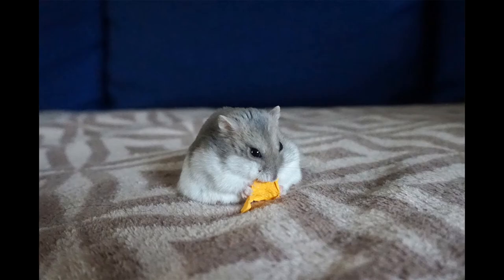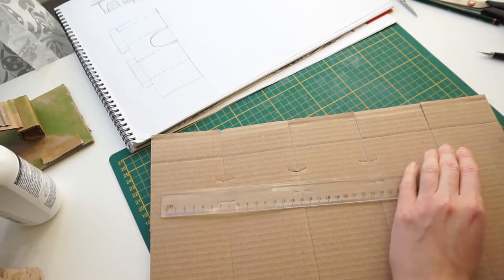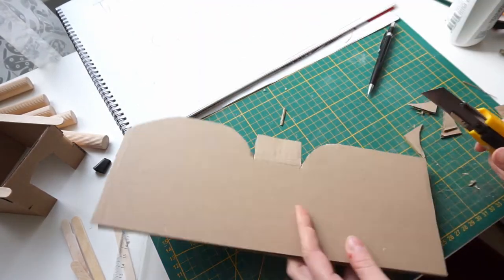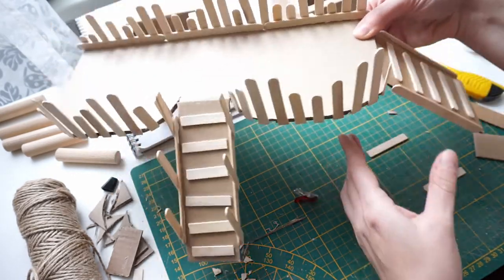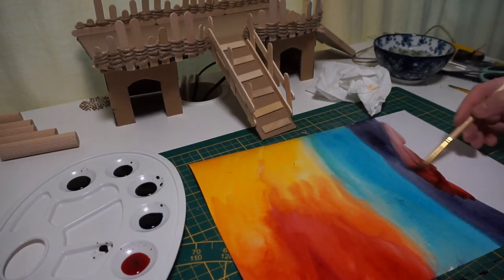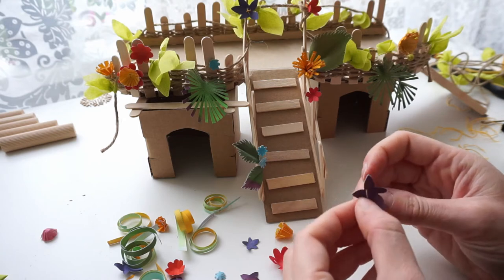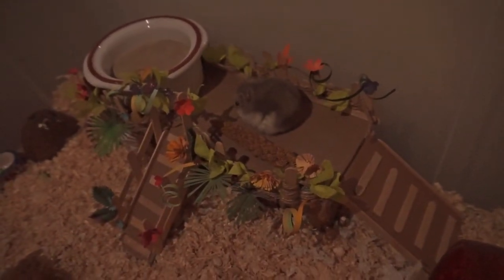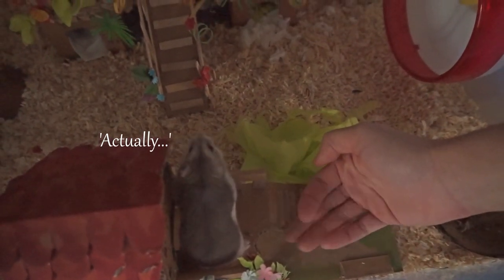Tropical Hamster House/Castle DIY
Hi!
Been thinking about building something for your little fluffball too? Why not make it a tropical adventure:)

Here I'm using simple and easy to get materials and tools the most of us  already have at home. And they're Muffin approved as well!

Kick the Can - The Mini Vandals